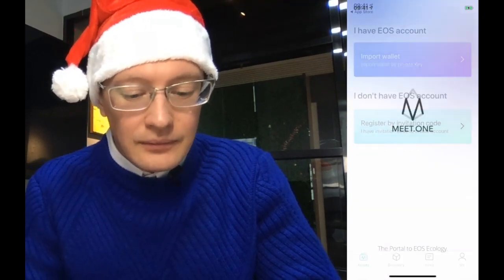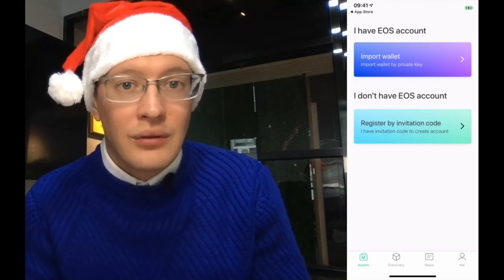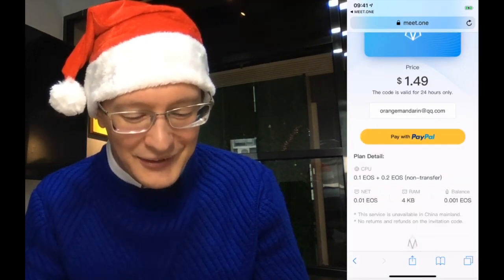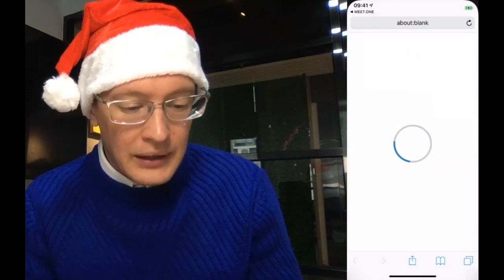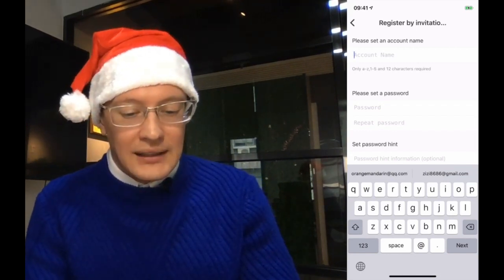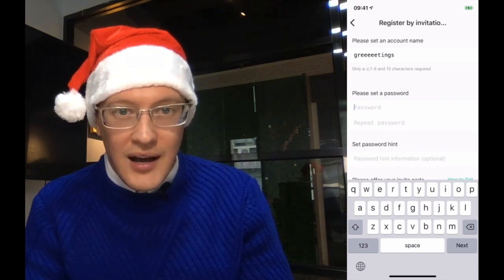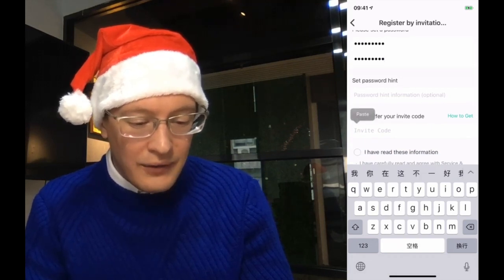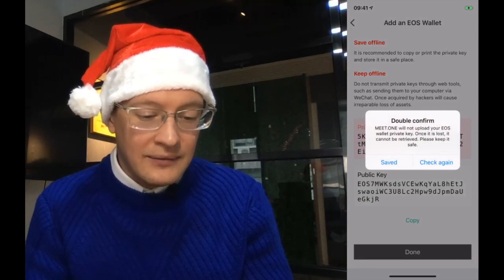Get your EOS Account in couple minutes (Pay-Pal method)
You can get your EOS account very fast and very easily without facing any risk.